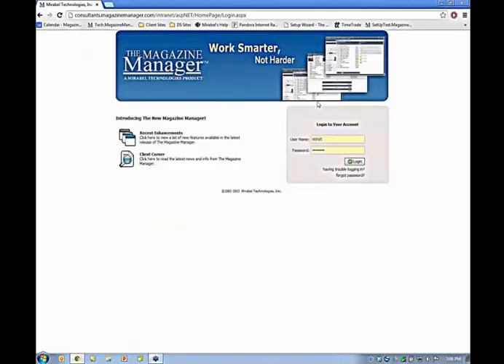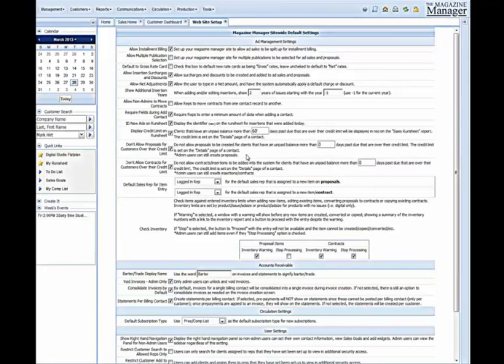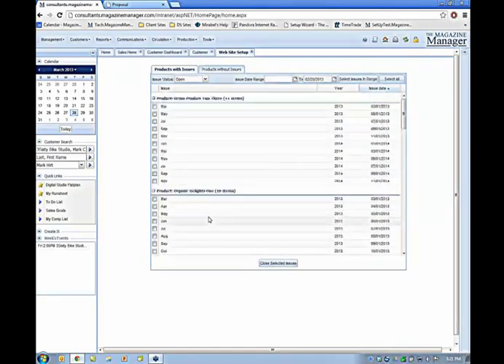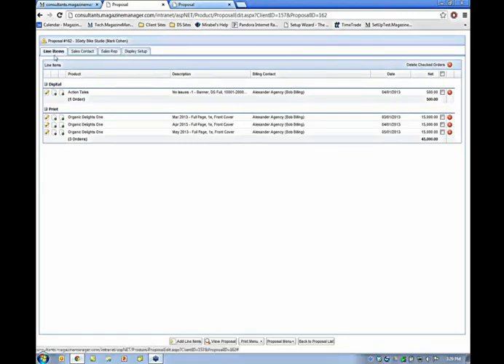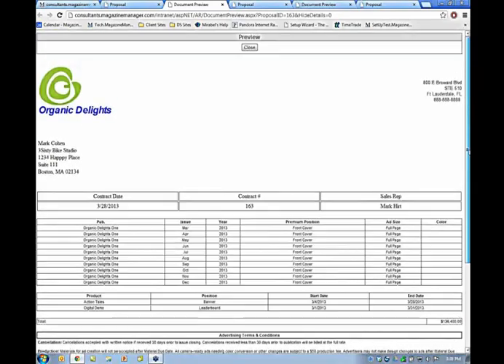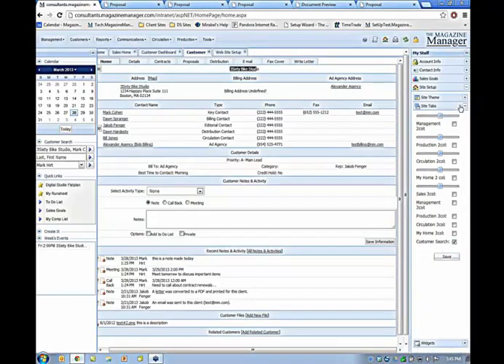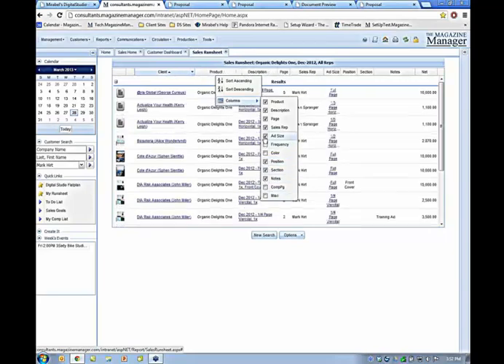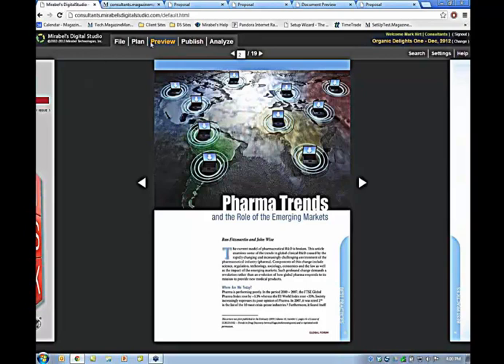Site Administration: Optimizing Magazine Manager Site Setup to Improve Processes